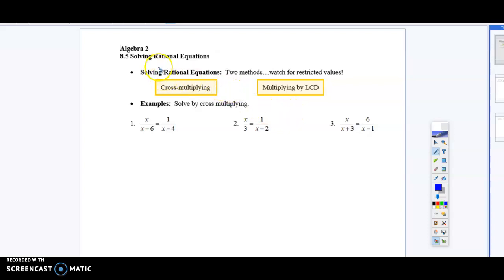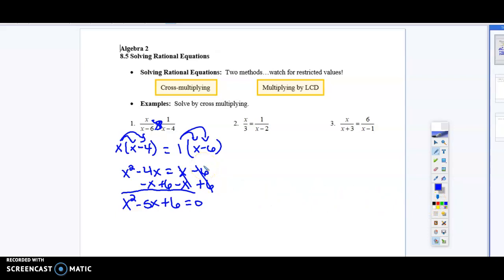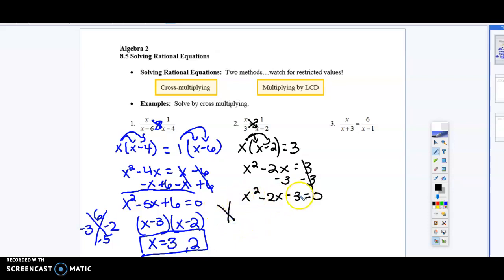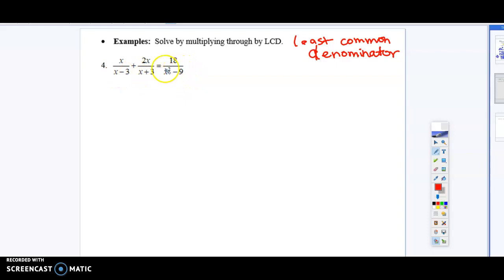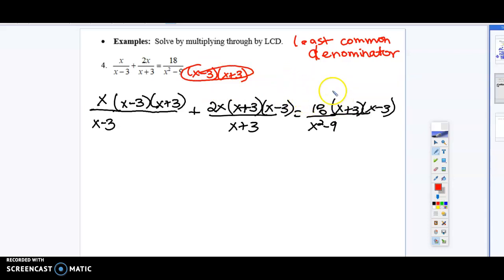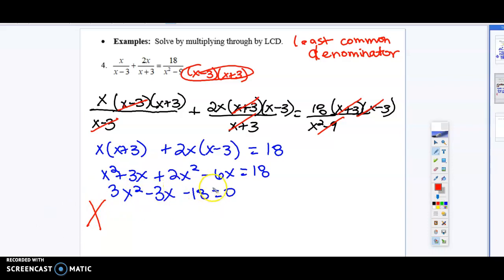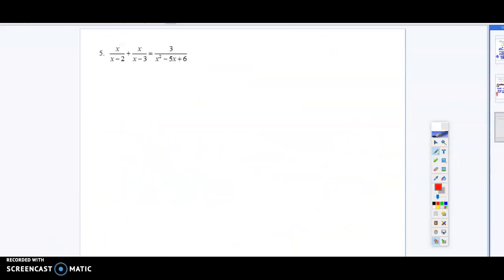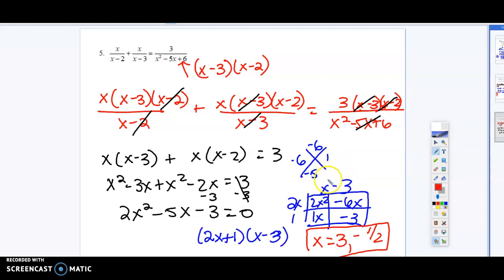Solving Rational Equations